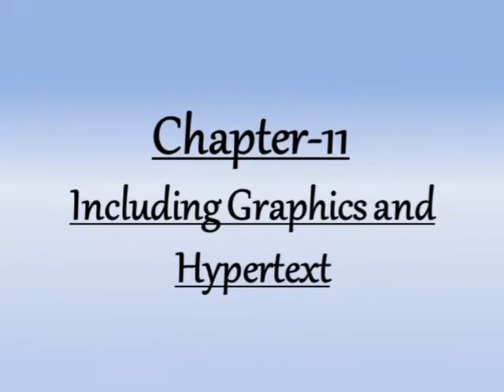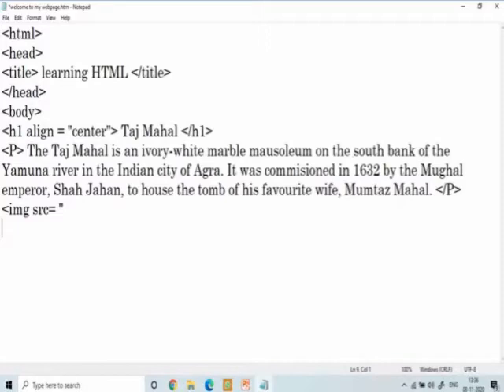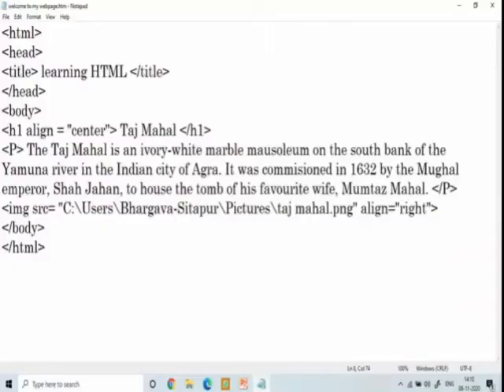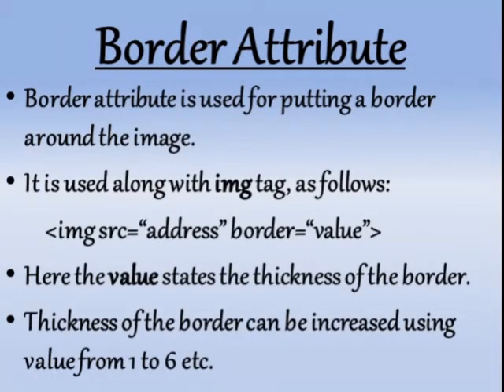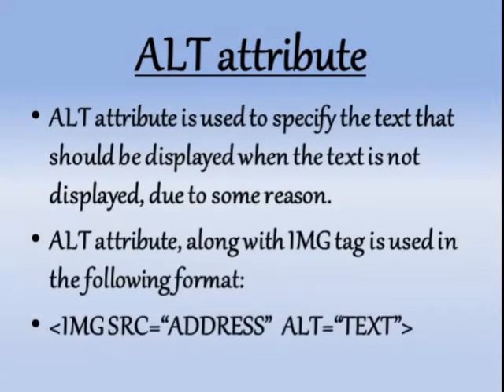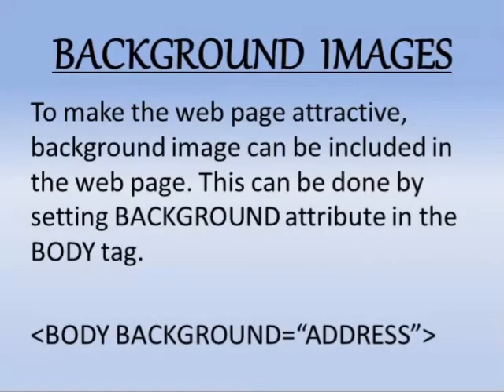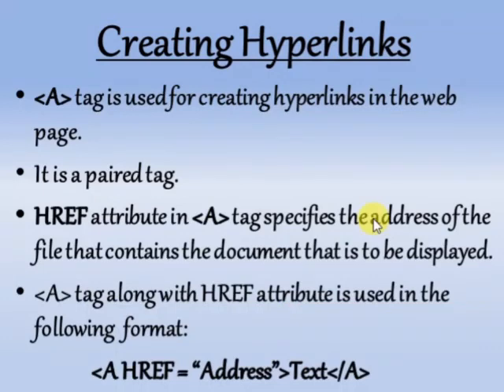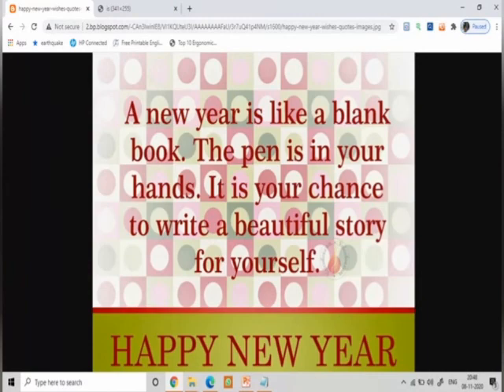Class 7 |Chapter 11|Including Graphics and Hypertext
Video from Priya Bhargava